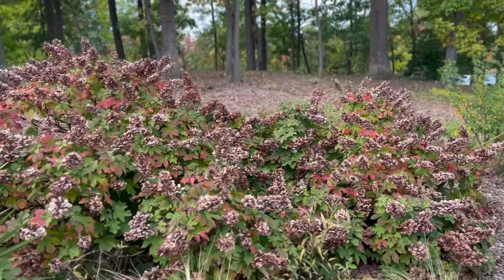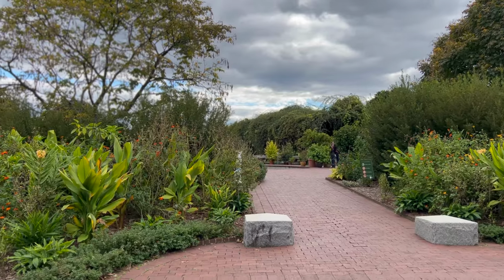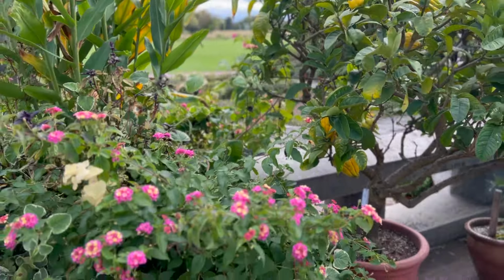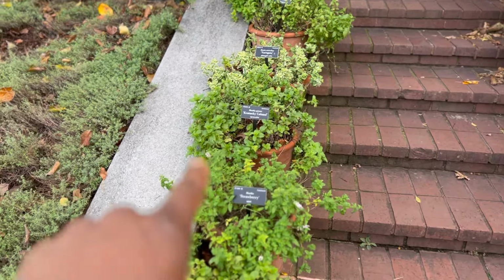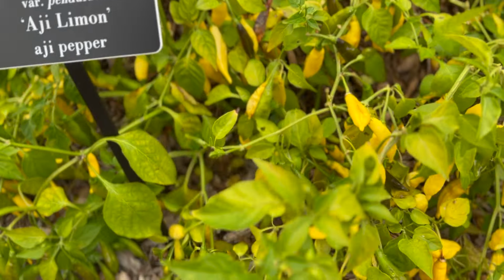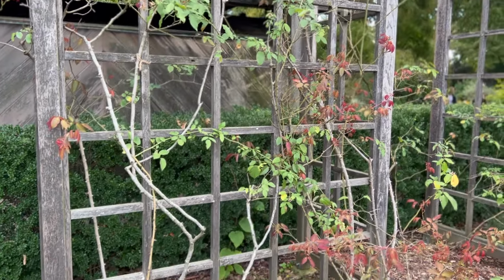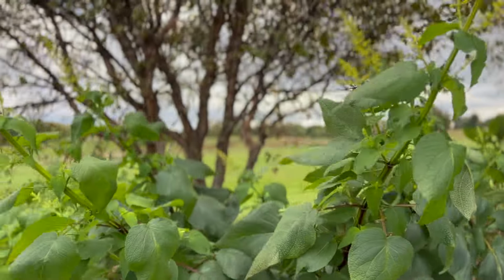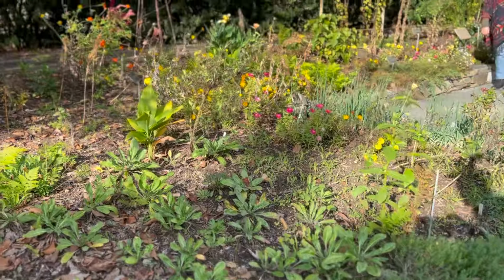Herb and Rose Garden Exhibits USNA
Pelargoniums - thyme - mint - peppers - citrus - roses - rosemary - ginger - tumeric to shrubs- rose of sharon - magnolia - hydrangeas...this video has it all- showcasing the U.S. National Arboretum in Washington DC